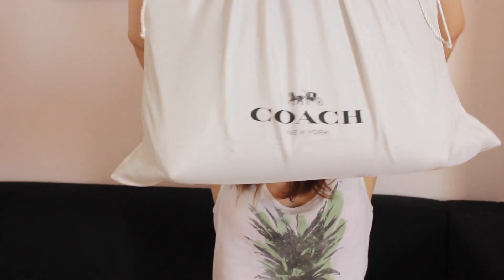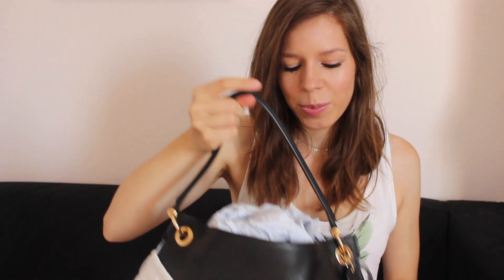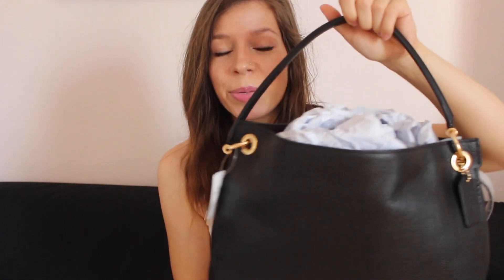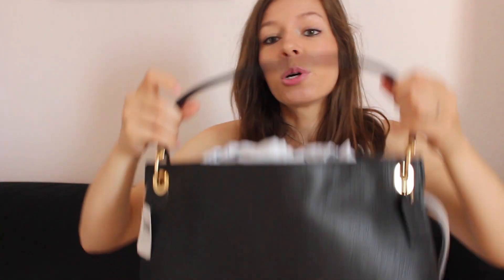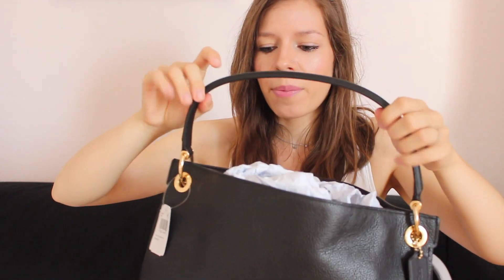Coach Clarkson Hobo Unboxing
Camera I use: Canon EOS 700D a.k.a. Canon Rebel t5i

S N A P C H A T : Annyyy93